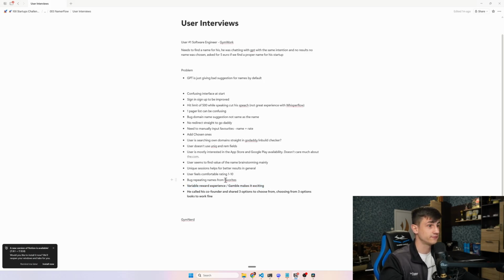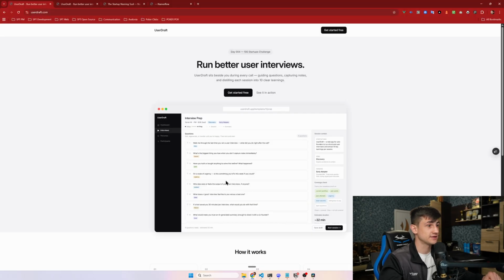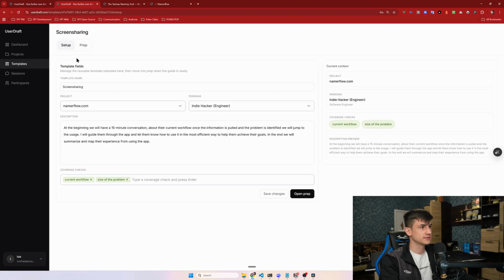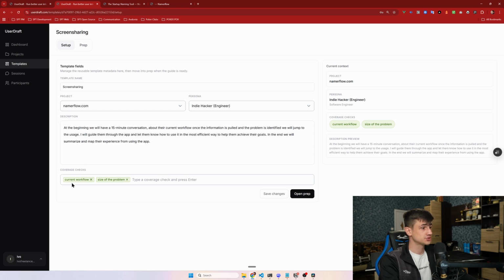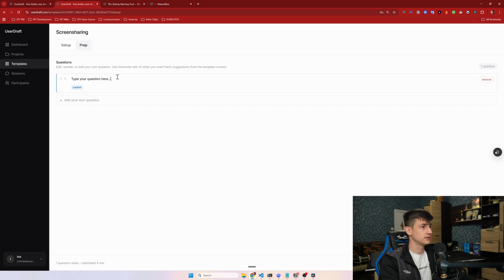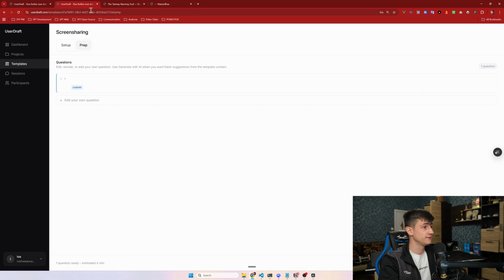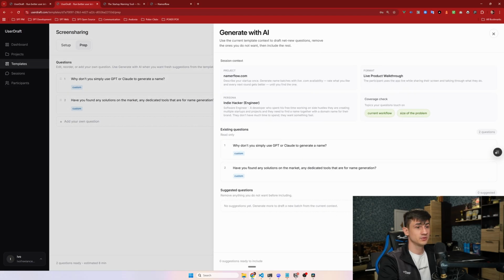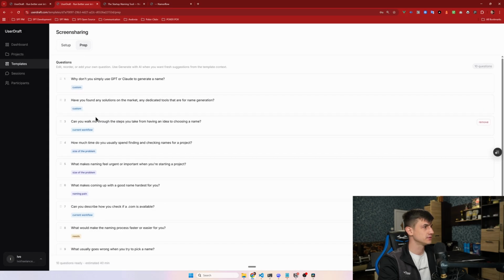Day 4 of 100 — Building UserDraft.com | Run Better User Interviews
Day 4 of the 100 Startups Challenge 🚀

Today's Startup helps you to prepare and organise your user interviews